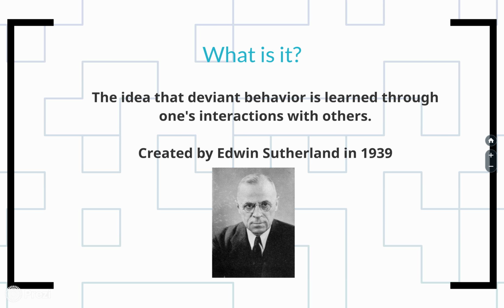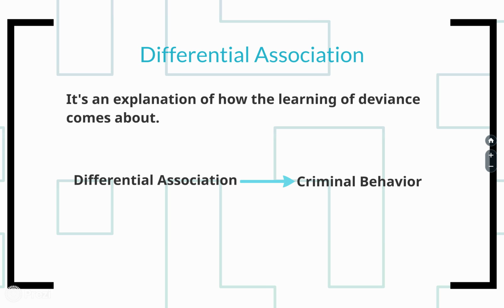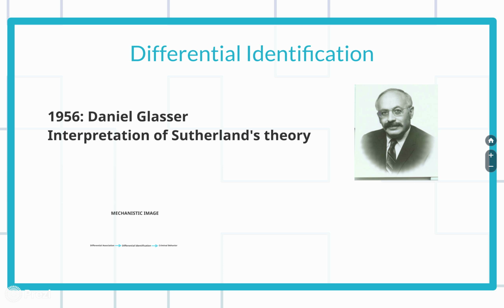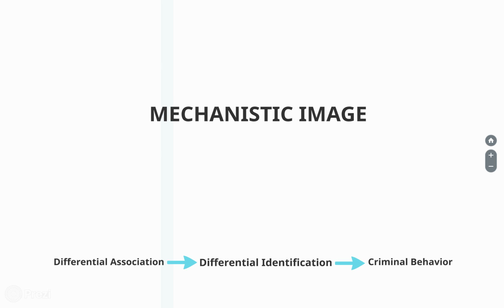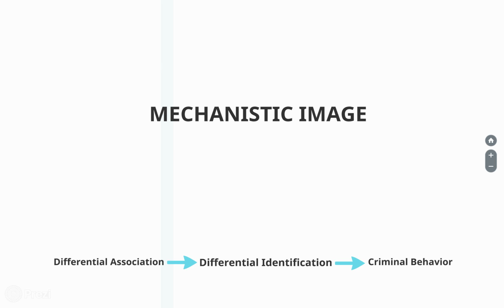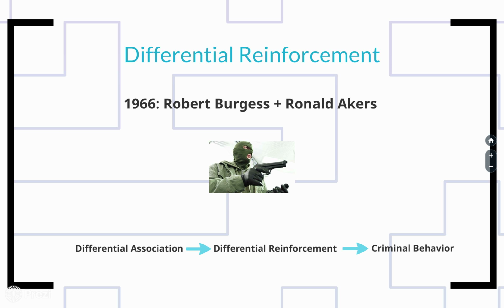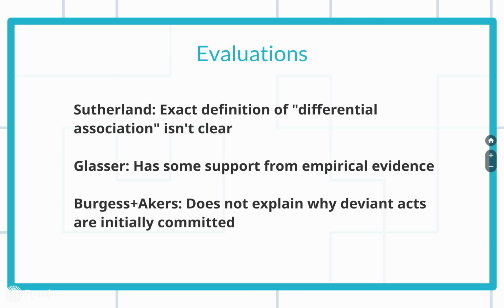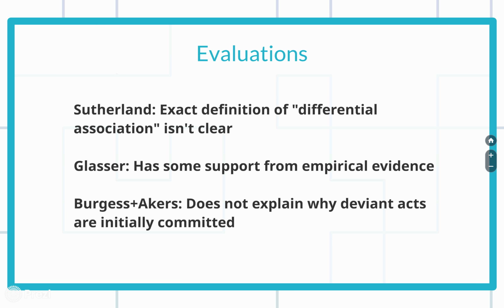Social Learning Theory